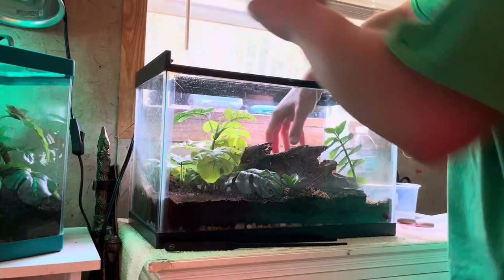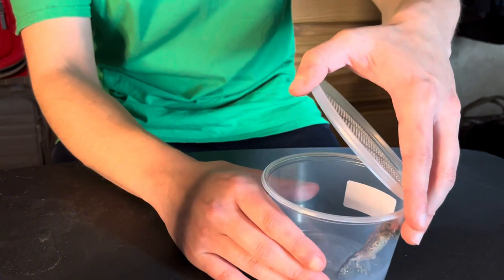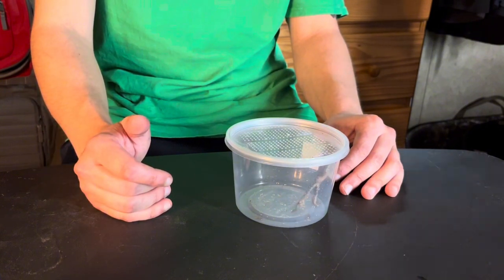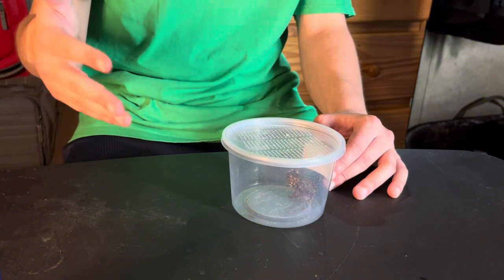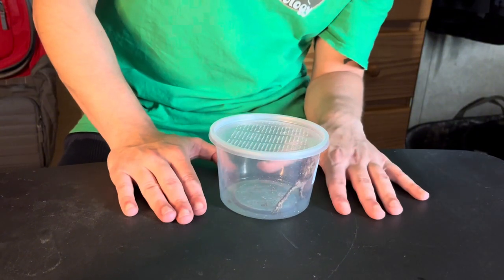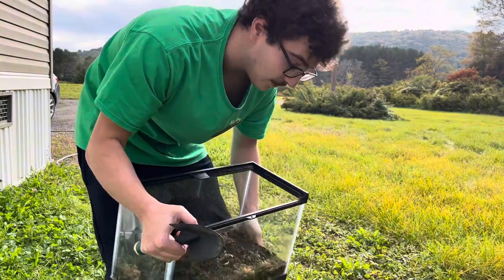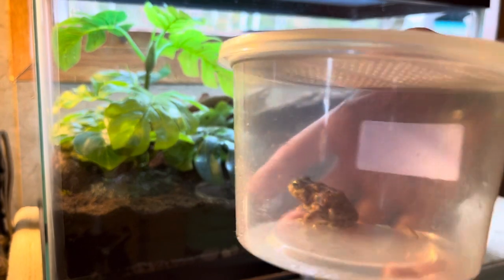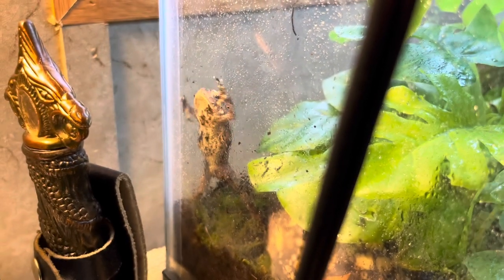Let’s Talk About My Toad!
After such an impressive response to my toad video before, I know I had to do it again. Thank you all so much for the support! I hope this answers a lot of questions and demonstrates how to keep a toad clean for newcomers!